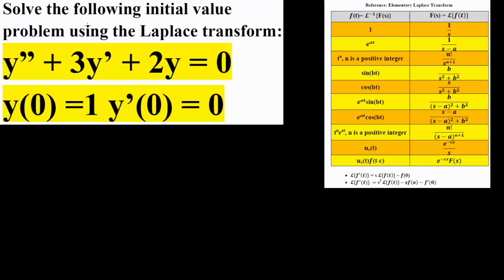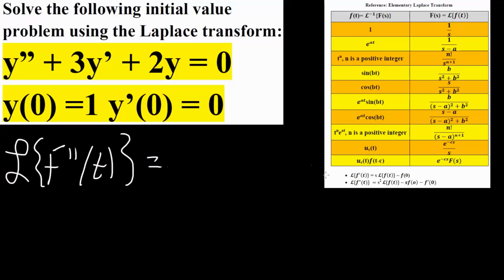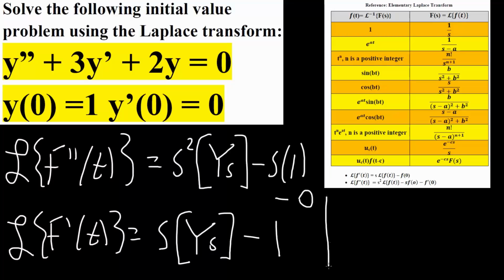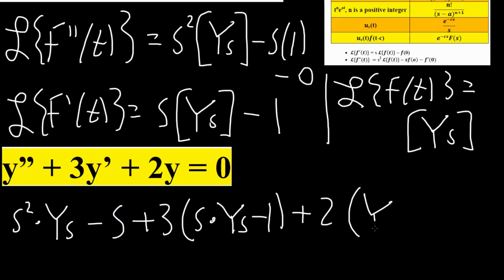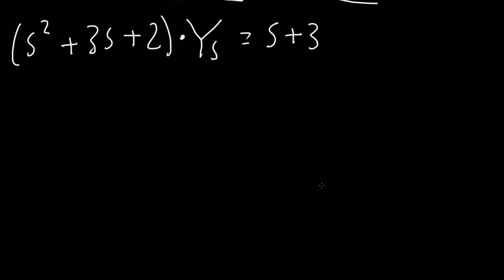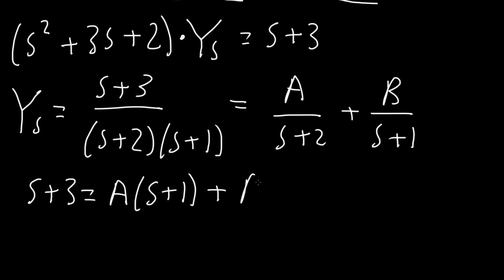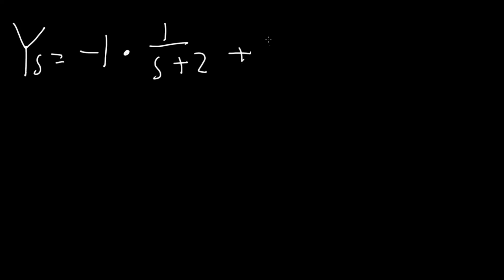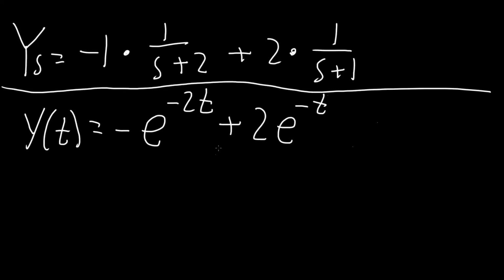DiffEQ: Laplace transform Method 2 (Step by Step)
Laplace transform Method 2 (Step by Step)

Workbooks that I wrote: